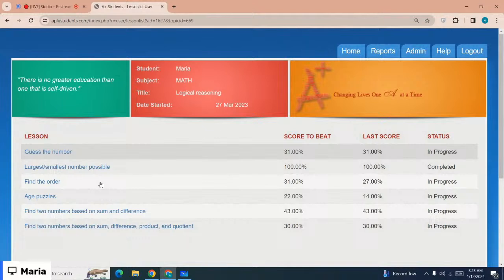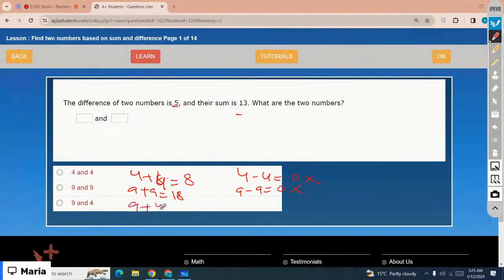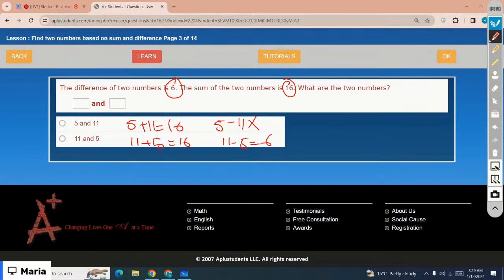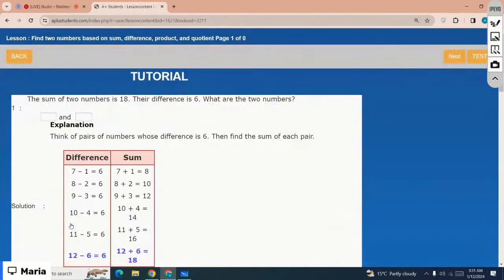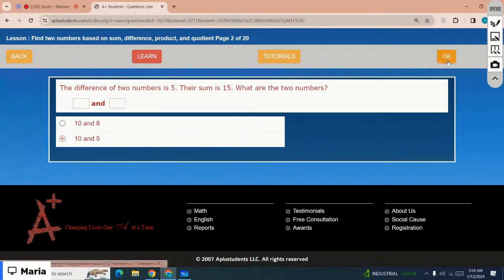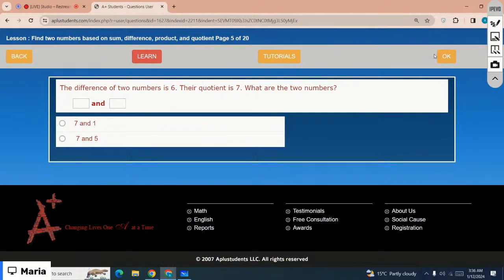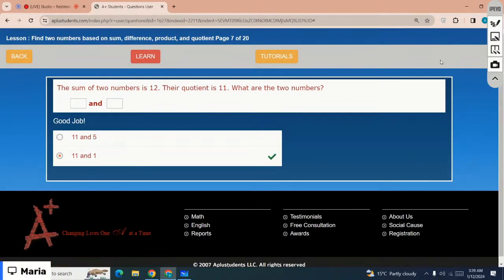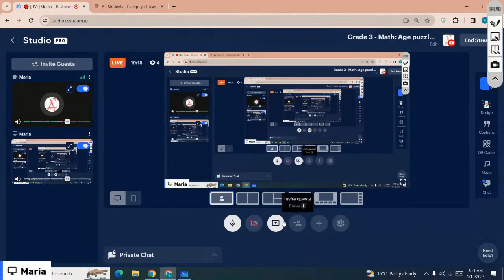Grade 3 - Math: Age puzzles, Find two numbers based on sum and difference, Find two numbers base…